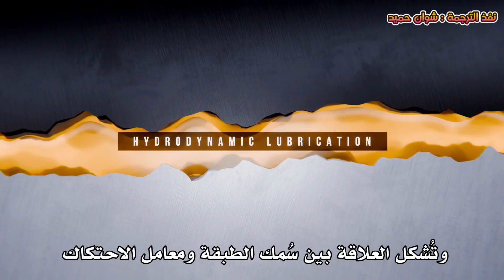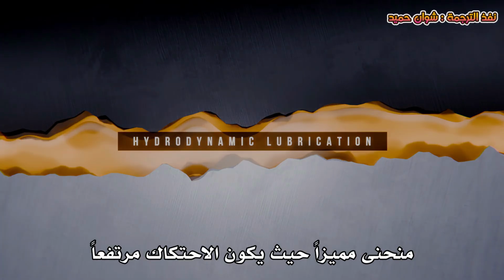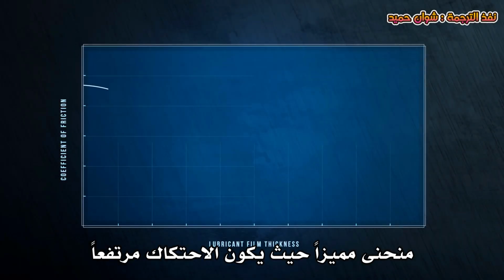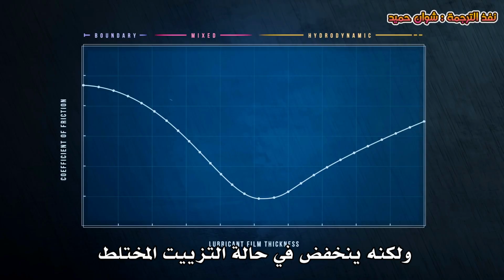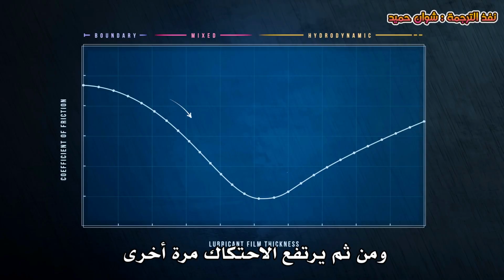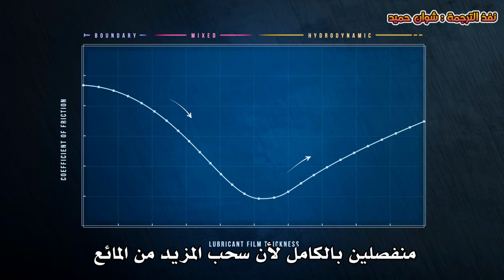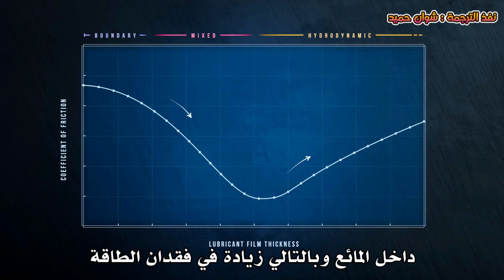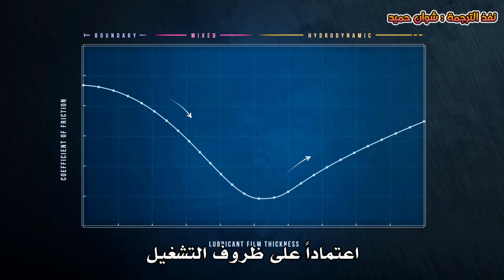الاحتكاك بين العلم والتطبيق: كيف نصممه، ونواجهه، ونستغله؟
يُعدّ الاحتكاك عاملاً أساسياً في كل نظام ميكانيكي، بدءاً من التروس والمحامل وصولاً إلى إطارات المركبات على الطريق. في هذا المقطع المُترجم، سنستعرض ماهية الاحتكاك، ومصدره، وسبب تفاعل الأسطح المختلفة بهذه الطريقة. كما سنستكشف الاحتكاك السكوني والاحتكاك الحركي، وتأثير خشونة السطح، وكيف يمكن للمهندسين استغلال الاحتكاك لصالحهم.